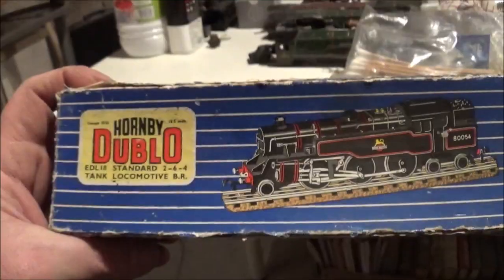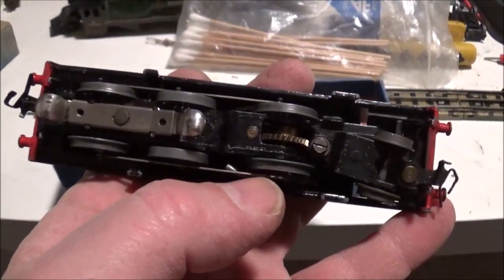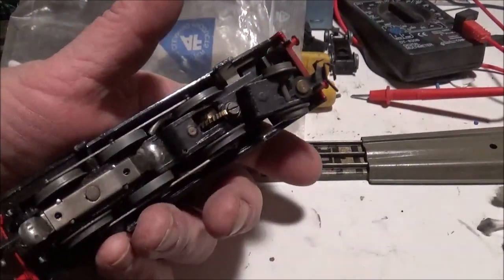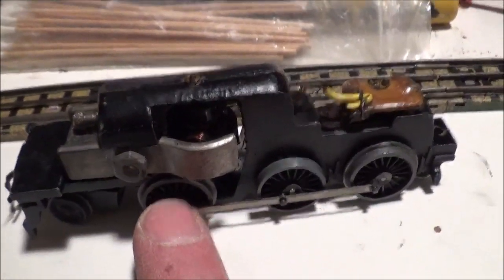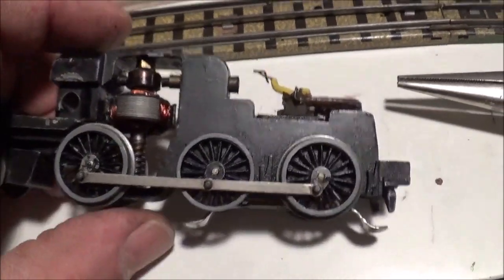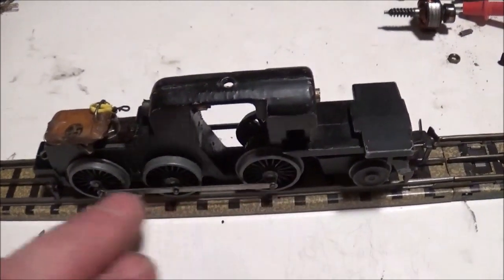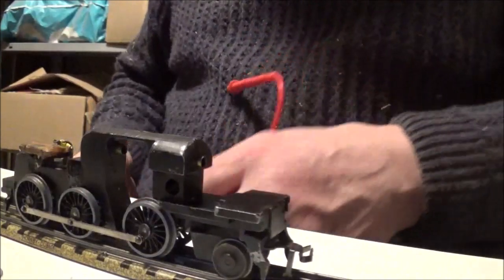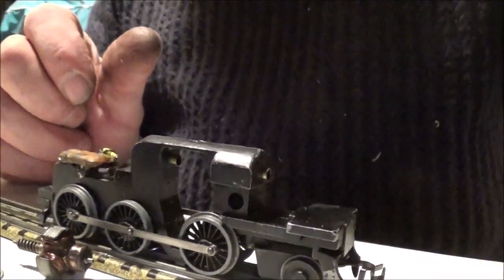Hornby Dublo audit, test and possible repair Pt 1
A very good friend said that I need to join a model railway club. Or start one! He gave the 'club' a name, 'The Guild of St Eloi', and the Guild has trains to play with. In this video, we look at a Hornby Dublo N2 tank engine.